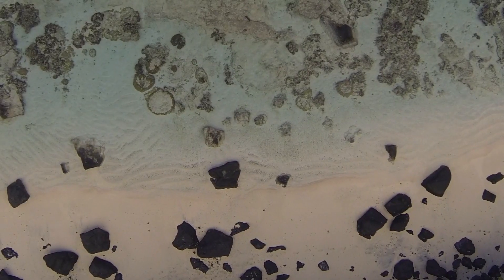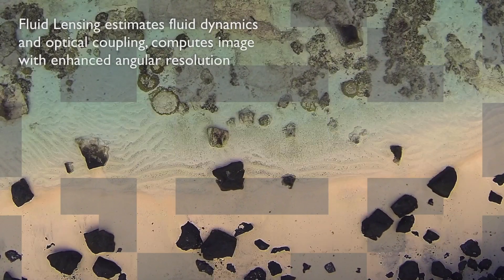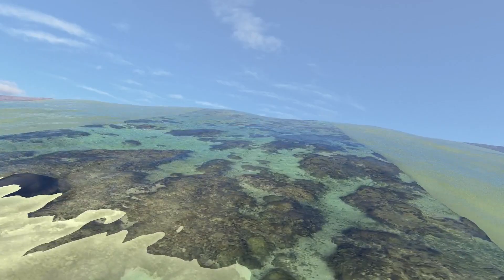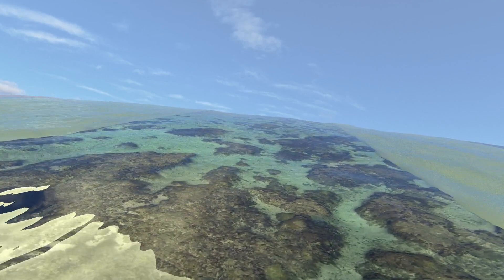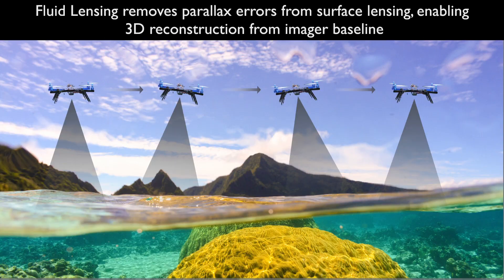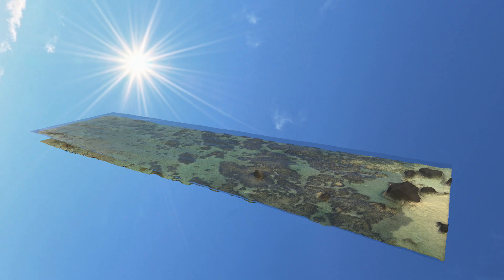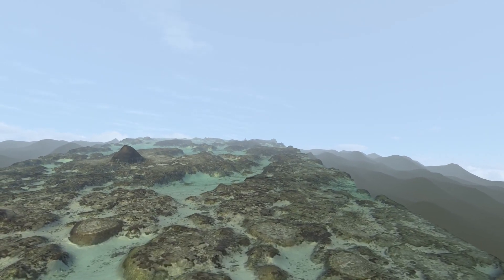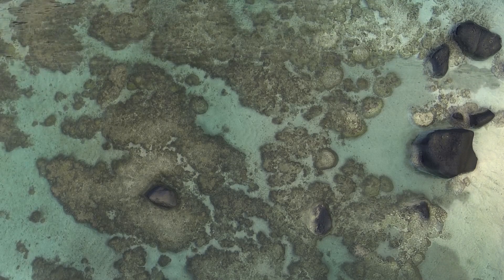Mission Blue Fluid Lensing Video 1080p H264